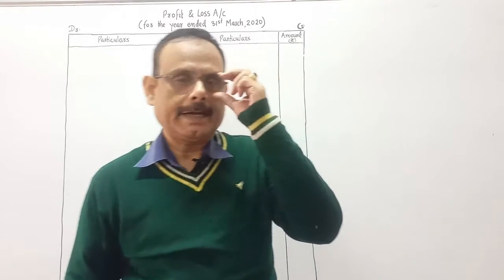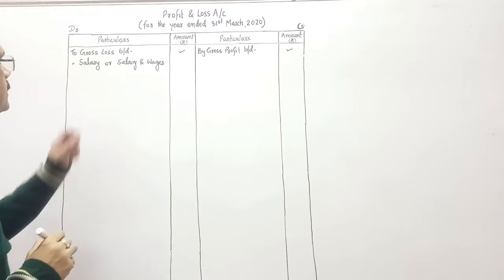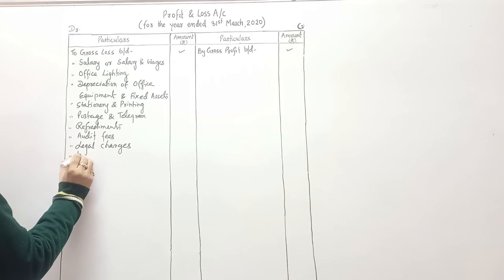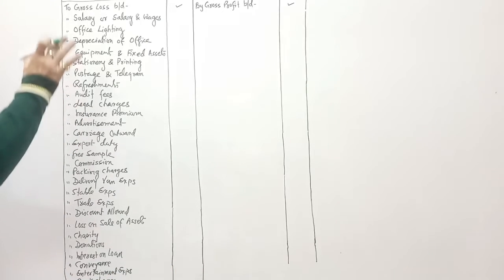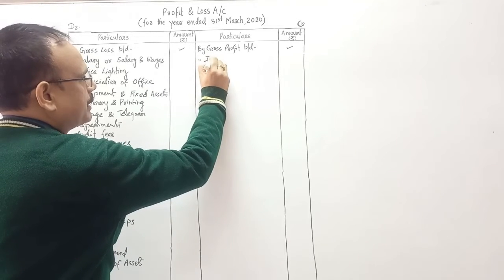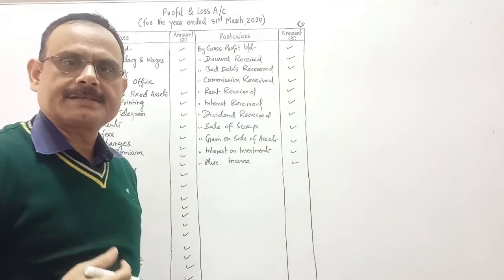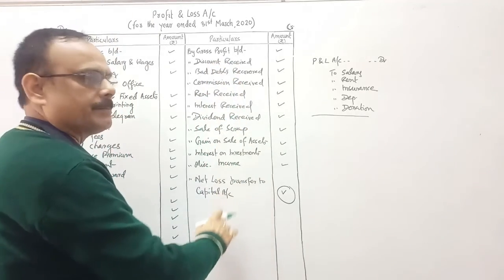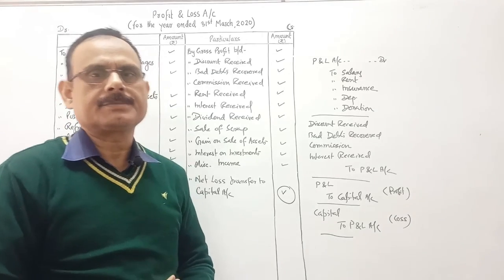Video 3 - Financial Statements - CBSE Class 12 Accountancy